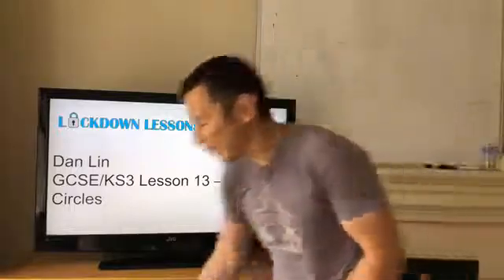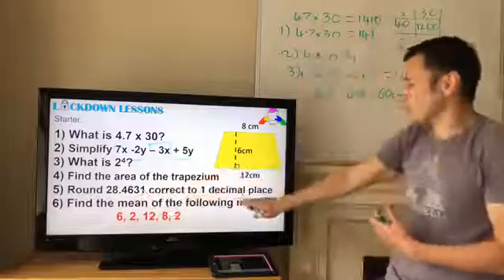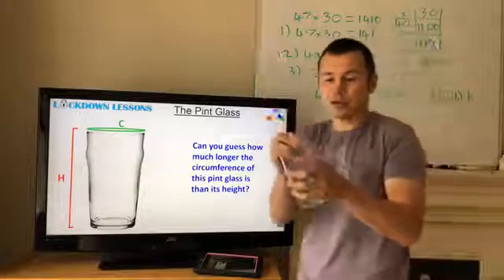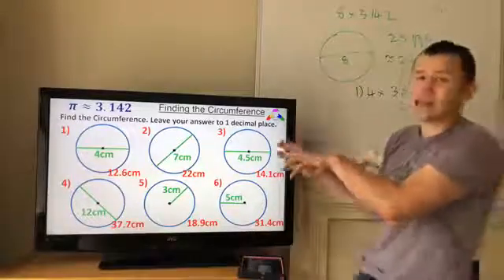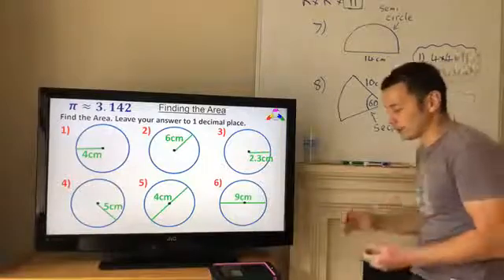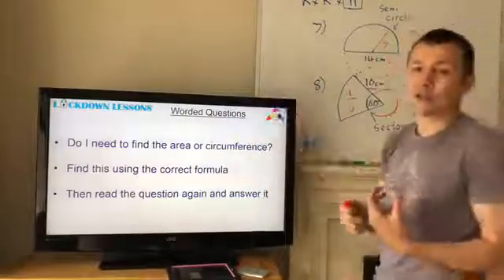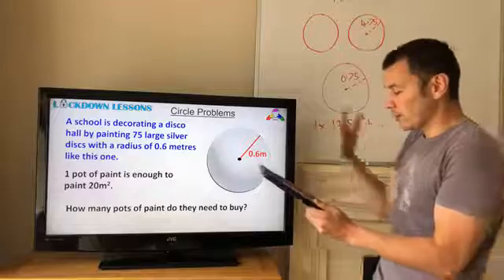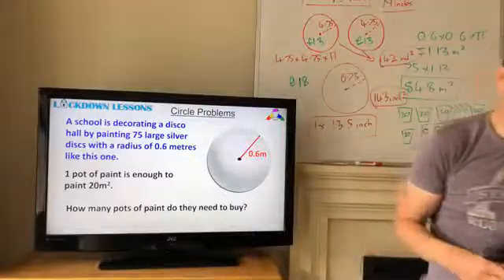HYKMaths: GCSE/KS3 Lesson 13 - Circles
This Lesson looks at everything you need to know about circles up to GCSE level on the foundation paper. We look at the different parts of a circle and also how to find the circumference and area. We then look at problem solving style questions.
This lesson was filmed live in front of live online viewers on Facebook. To see their comments/answers and any supporting resources for the lesson please go to the Facebook page where you can find all the lessons along with other activities.